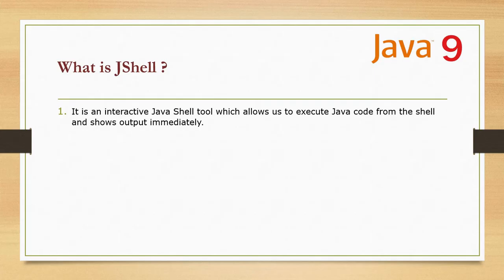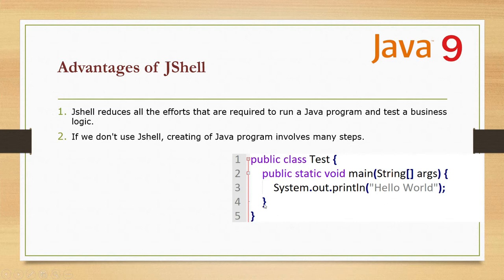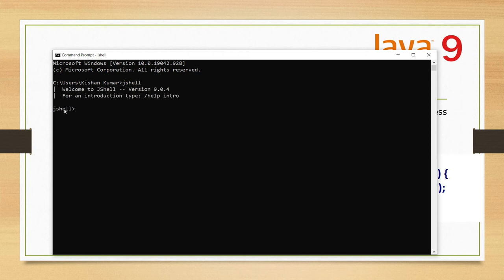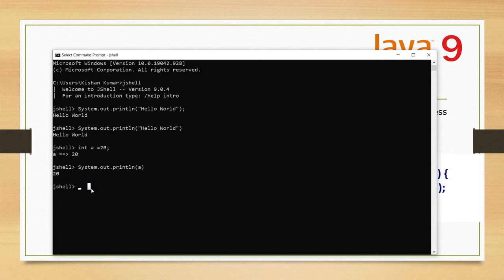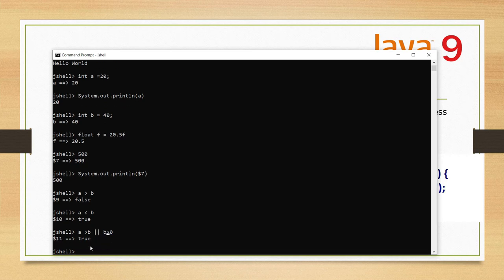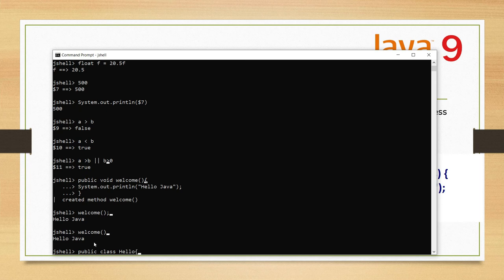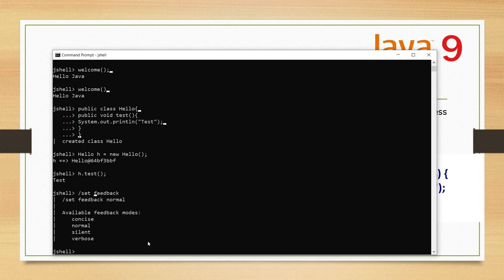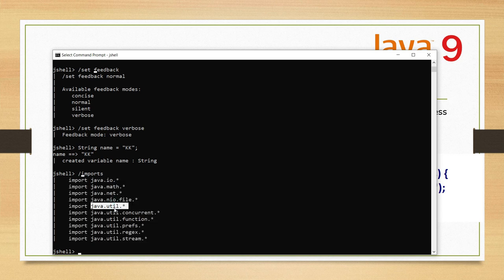Java 9 Jshell Detail Tutorial | How to Use JShell in Java 9 ? | REPL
About this Video:
In this video,We will learn about Java 9 Jshell with various example